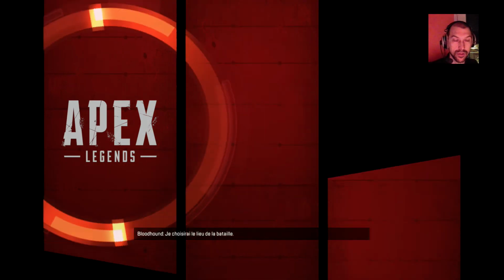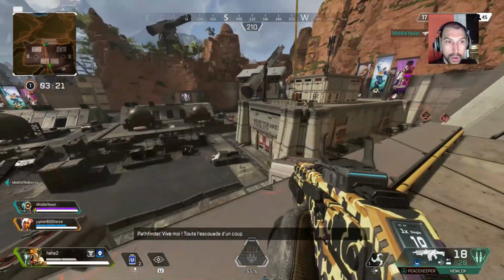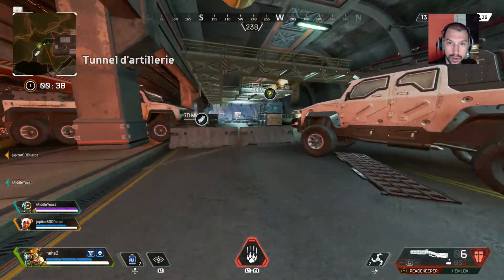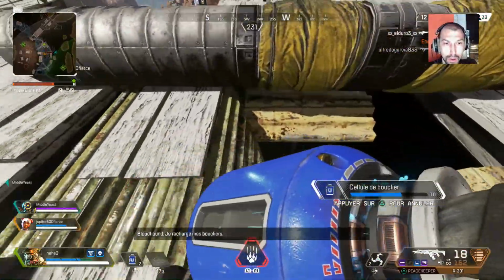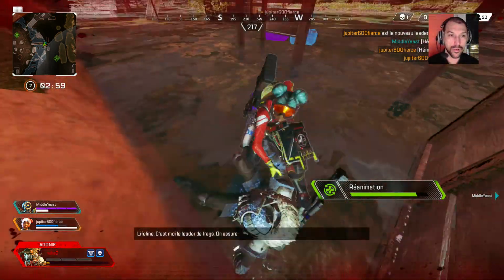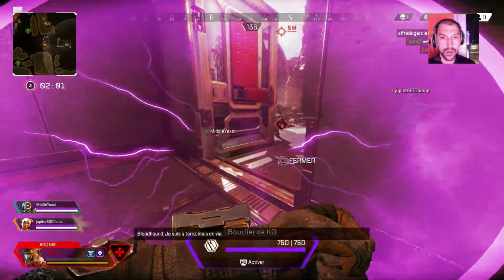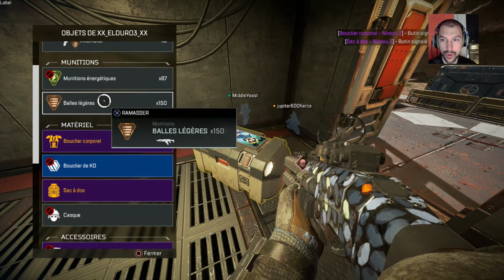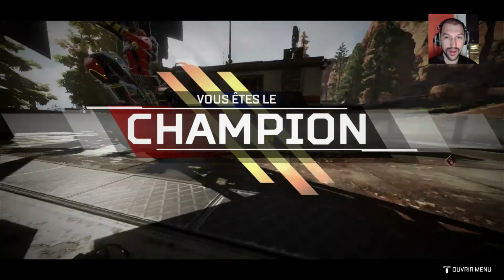[ REPLAY ] APEX Legends - 23 - That Lifeline carried us! top1! / Noob gameplay *English* (PS4+Xim4)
** NOUVEAU ** Hoodie personnalisable avec ton pseudo et couleur au choix !

** NOUVEAU ** T-Shirt personnalisable avec ton pseudo et couleur au choix !

APEX Legends Battleroyale gameplay.

champion
Caustic
Bengalore
Octane
Pathfinder
Mirage
Bloodhound
Wraith
APEX Legends